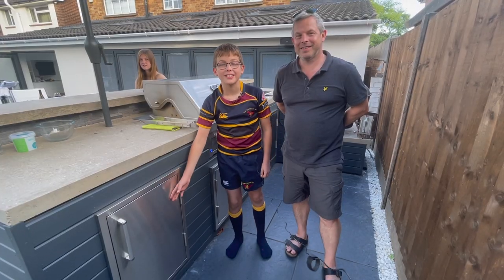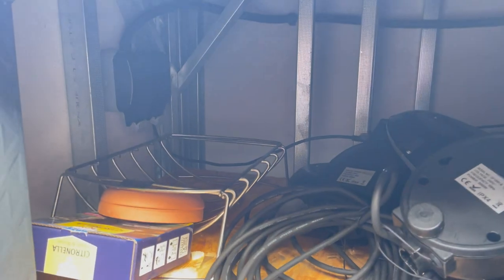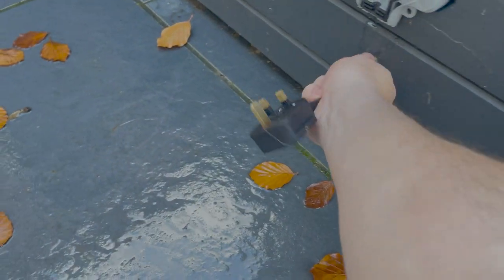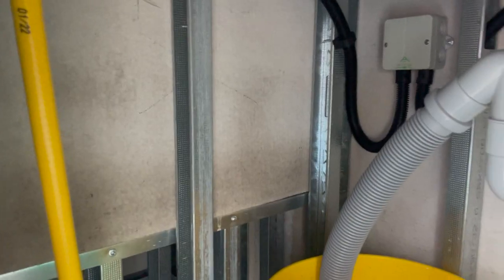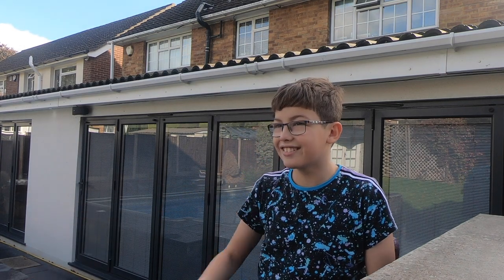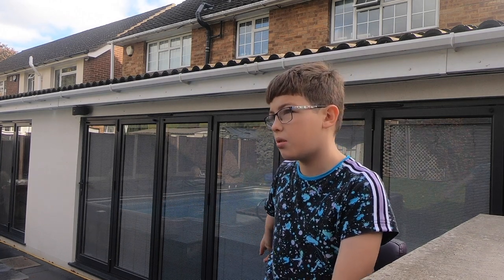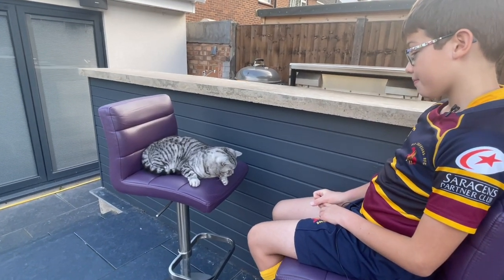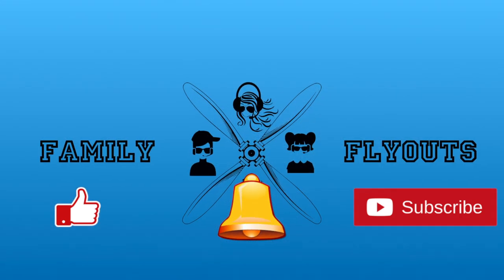Outdoor Kitchen build Part 6 | Cost, Electrics, Plumbing and Q&A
This is the final part of our outdoor kitchen build. Here I show how I did the electrics and plumbing (please note I am not an electrician) and we have a Q&A covering the costs and what we have learnt.

I know I watched literally hundreds of videos when I was planning this so I hope I have provided some inspiration and have shown what you can achieve with only basic DIY skills.

Parts used